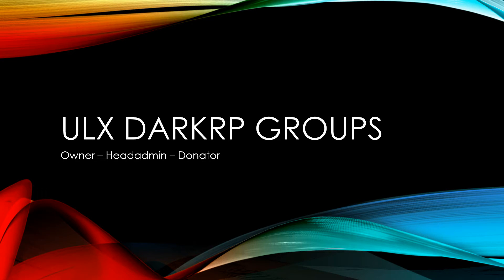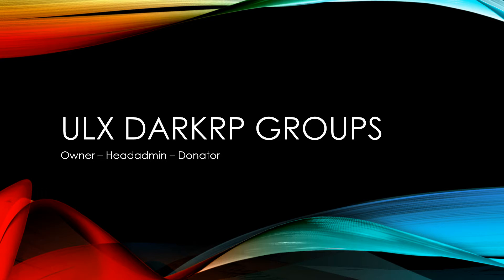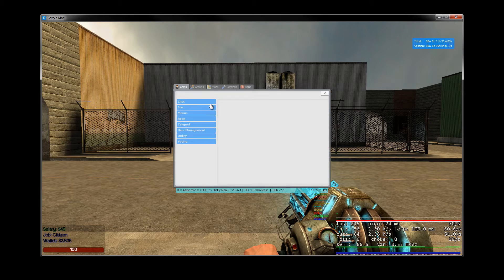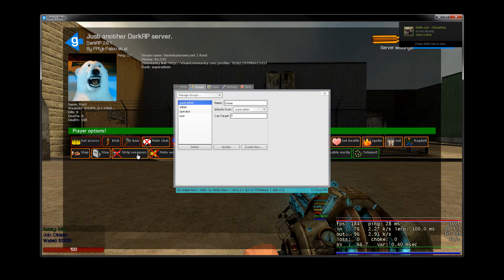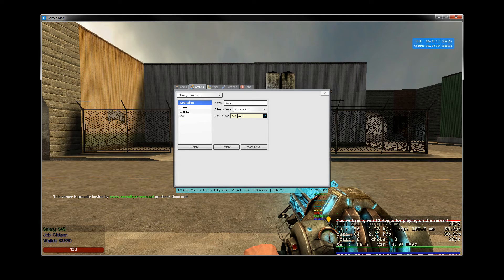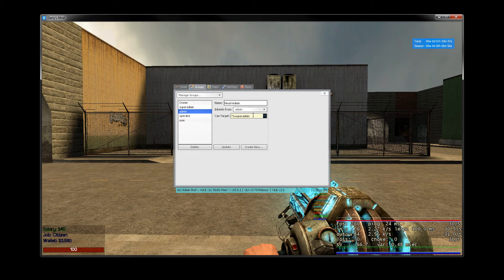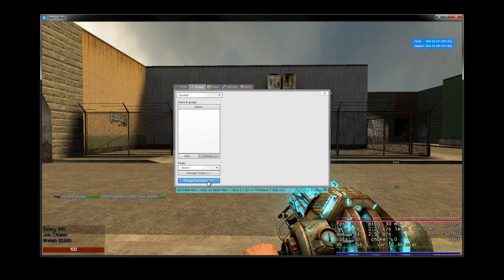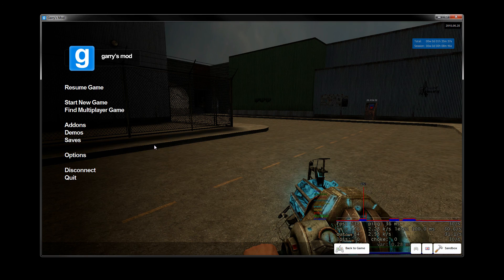How to create groups in ULX - Owner - Head Admin - Donator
In this video we show you how to create groups in ULX - Owner - Head Admin - Donator